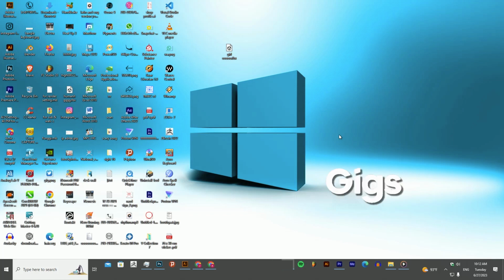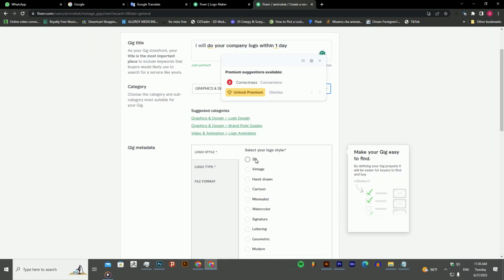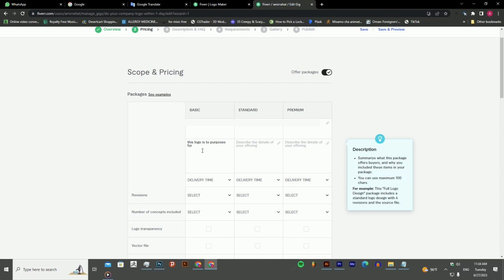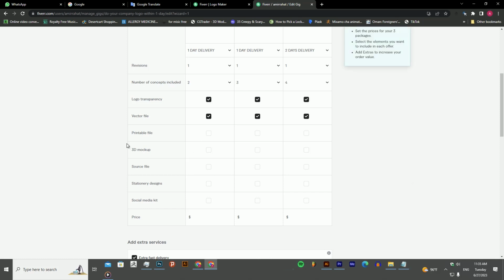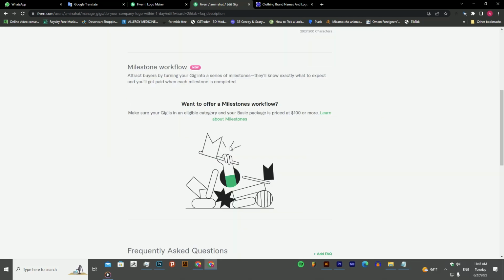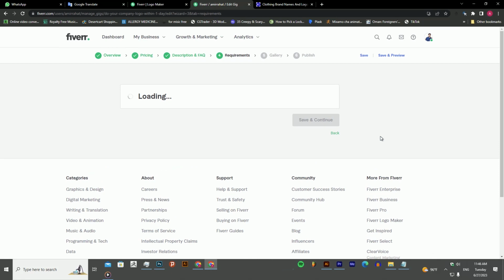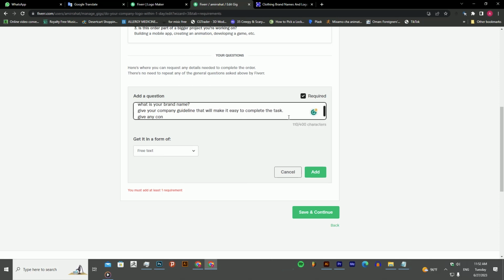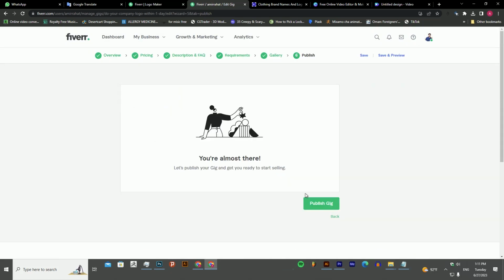Making a gigs to fiverr know the basic fundamental of fiverr gigs.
All of fiverr gigs fundfundamental.